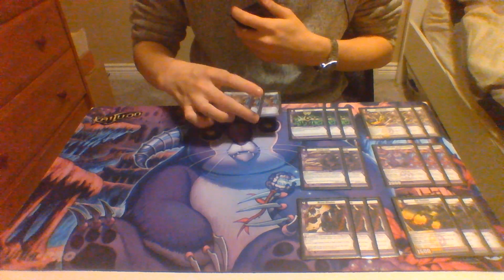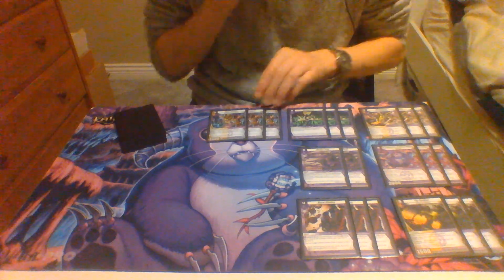Kaijudo Deck Profile: LD Kalima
Please, for the love of all that is good, watch at 2x.